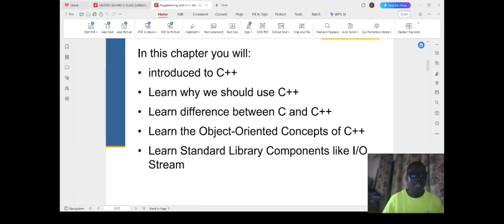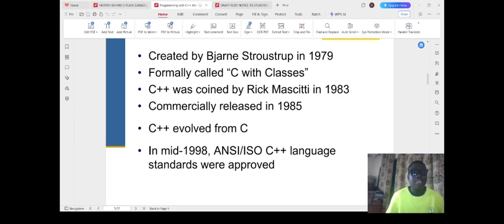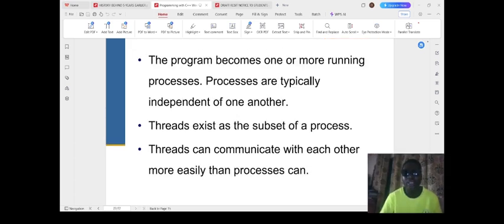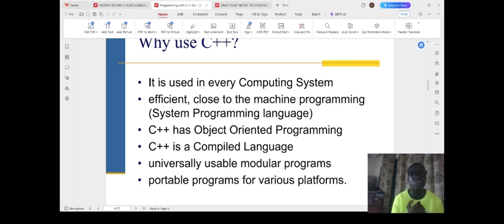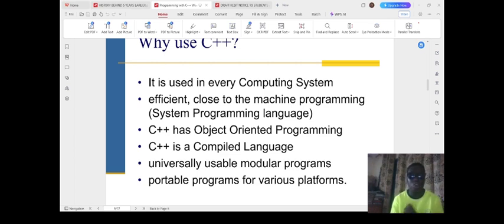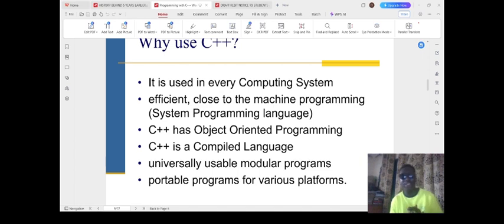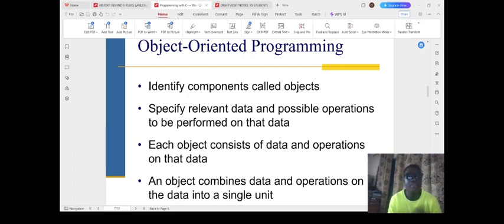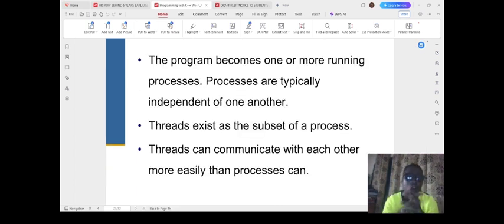WEEK 1,PROGRAMMING WITH C++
C++ is a powerful and versatile programming language that combines low-level memory management with high-level abstractions. It supports object-oriented and generic programming, making it ideal for systems programming, game development, and high-performance applications across various fields like operating systems and financial systems.